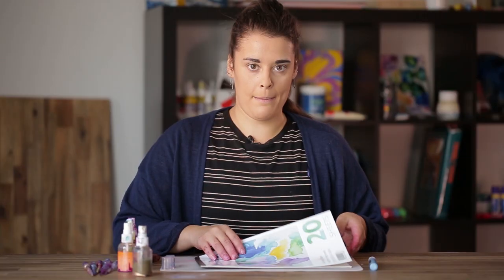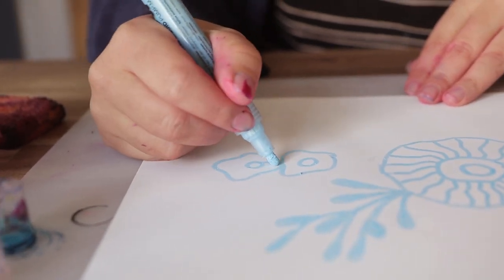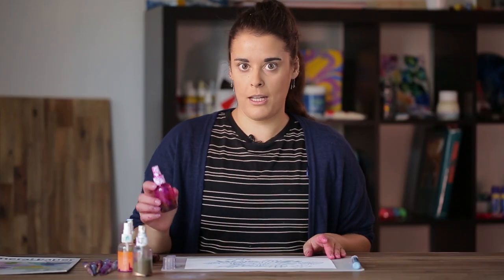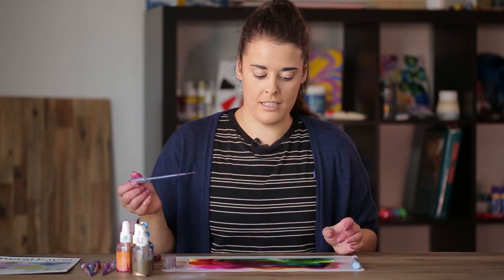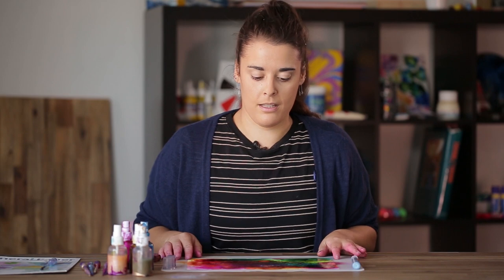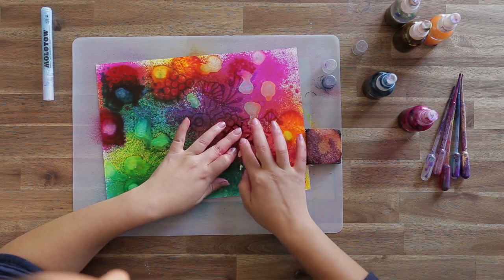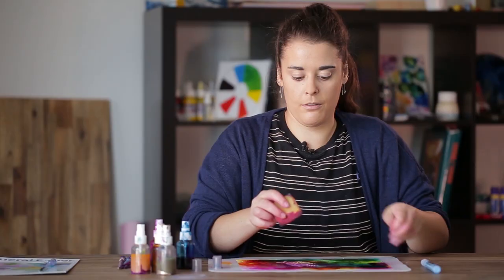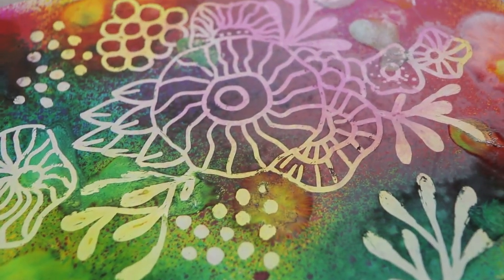Vibrant Resist Drawing using Molotow Masking Liquid Pens & Alcohol Inks Techniques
In this video, we explore how to use masking fluid with alcohol inks to create a resist drawing.

The Molotow Masking fluid pen makes applying the fluid much easier than a brush, allowing you to create precise details and shapes. It’s a great way to teach pattern making.

Spraying alcohol inks on top of the dry masking fluid and mineral paper will create a vibrant artwork with intense colour. Rubbing away the masking fluid from underneath the ink will create a resist effect with beautiful contrast between the lines and shapes.

We'll be adding new videos weekly covering a range of Tips, Techniques, How-to's and Ideas for Artist's and Art Educators alike so please subscribe to our channel, so you don't miss a thing.

Supplier of art and craft materials, stationery & educational
products